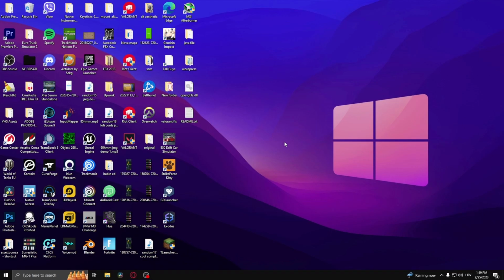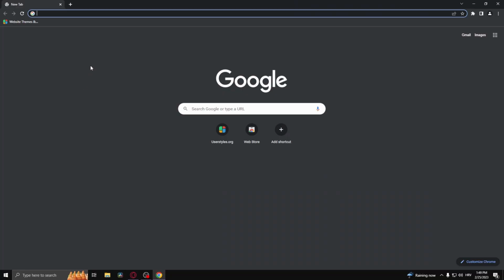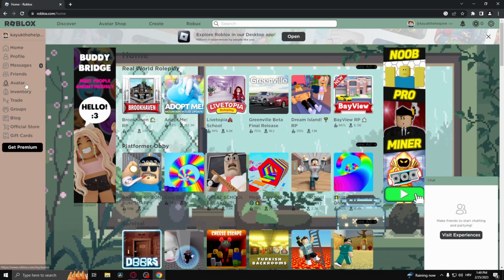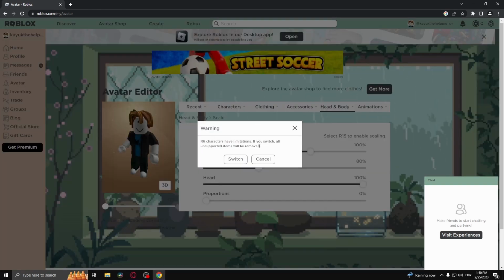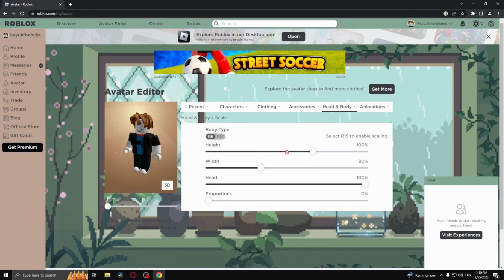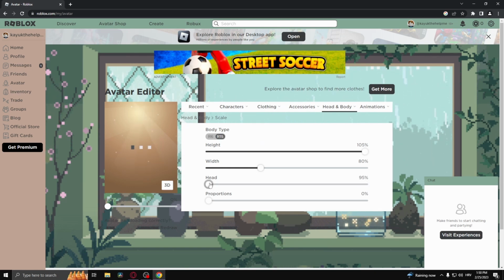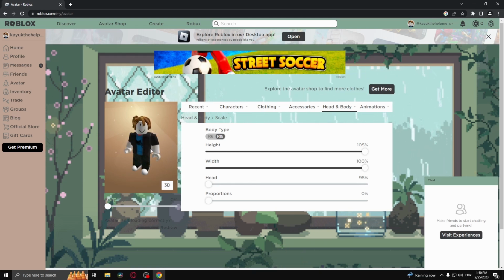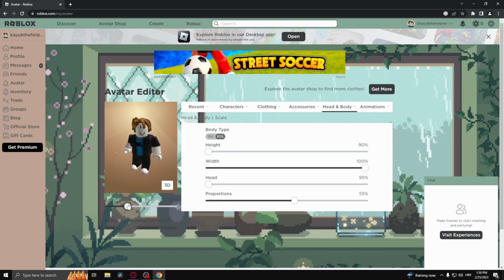How To Change Body Shape On Roblox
In this video we show you how to change body shape in Roblox studio. If you want to customize your character on Roblox with a custom body type then this is the video for you. Changing your body shape on Roblox has never been easier!